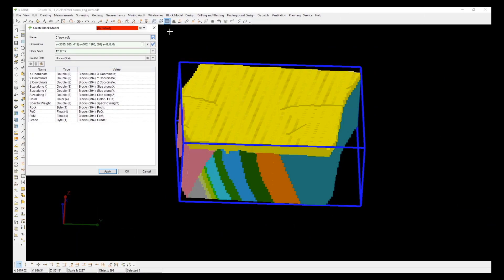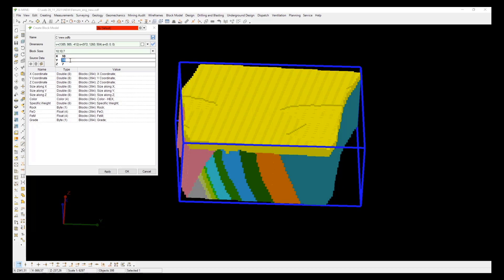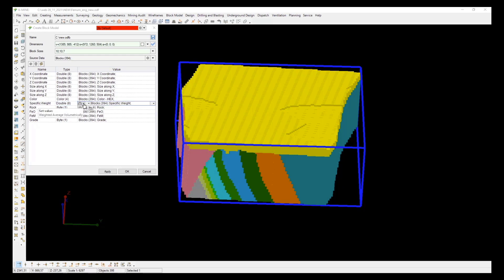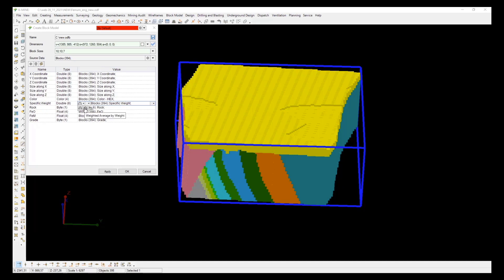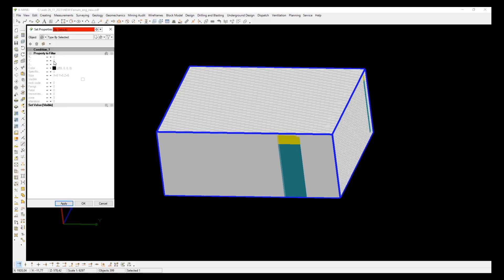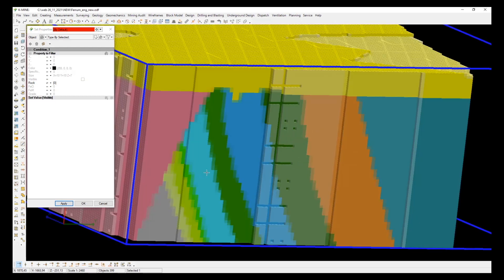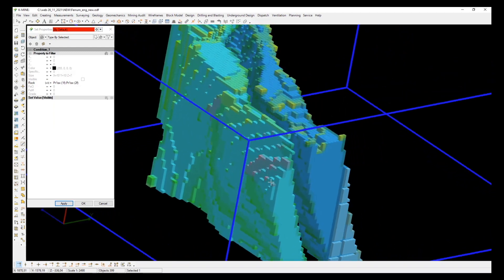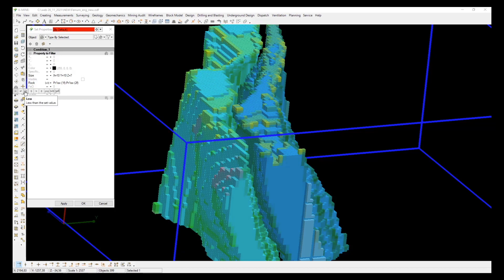K-MINE. Geology: Cubic Block Model Part 2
Sometimes during the modeling process, there are situations when the block size or dimensions need to be reduced. In K-MINE, you can use the ability to create a new cubic block model based on a previously created one. This will simplify and speed up a lot the process of creating a model.

In the video, we gonna show how to recalculate property values in blocks and visualize blocks according to the specified parameters.